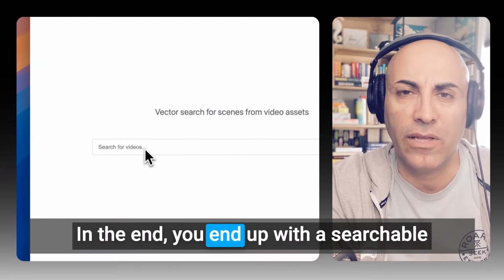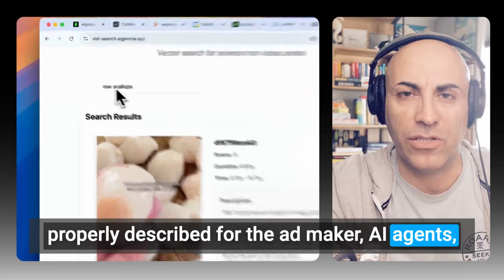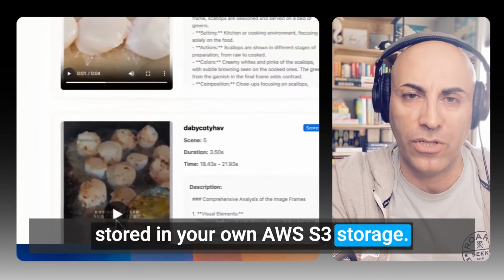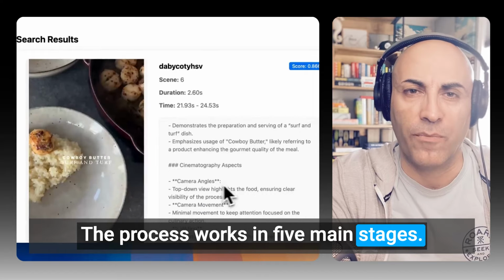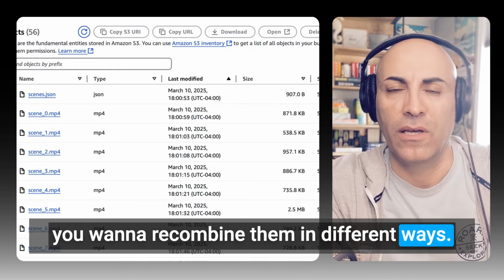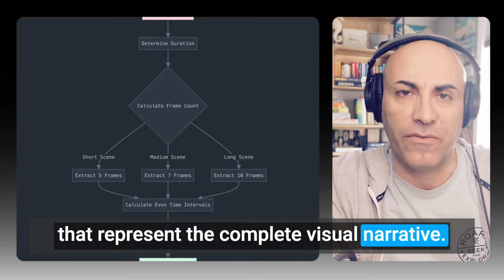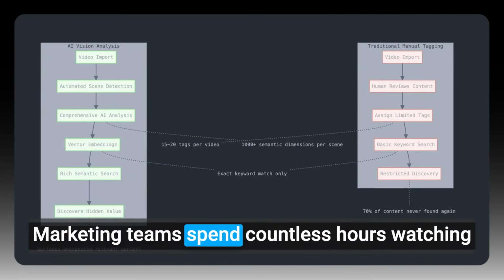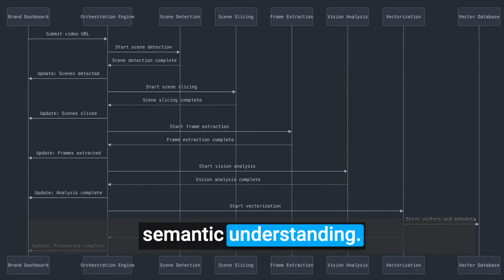Agentic Ad Making. Part 1: Scene Prep Aigent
Raw video is hard for AI to use. Here's how to turn it into searchable, reusable ad assets with aigencia's Scene Prep Aigent.

to implement AI agents at your brand.

1. Scene Detection: Automatically finds perfect spots to split your video into scenes.

2. Scene Slicing: Cuts scenes into reusable video clips, like LEGO blocks you can rearrange endlessly.

3. Frame Extraction: Picks key snapshots from each scene, capturing the visual story clearly.

4. AI Vision Analysis: Understands emotions, brand messaging, and visuals—so each clip is richly described.

5. Vector Database: Turns this analysis into mathematical vectors, making your content easily searchable by meaning, not just keywords.

No more manual tagging—saving hundreds of hours.

And because you own these vectors (stored securely in your own S3 and Pinecone accounts), you maintain total control over your data.

I believe this vectorized asset data is important intellectual property for agentic brands.